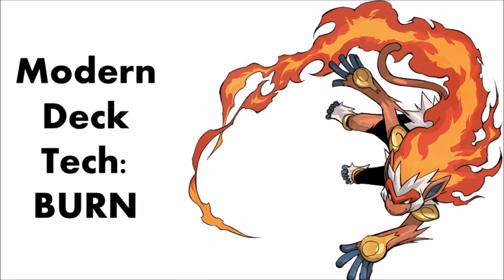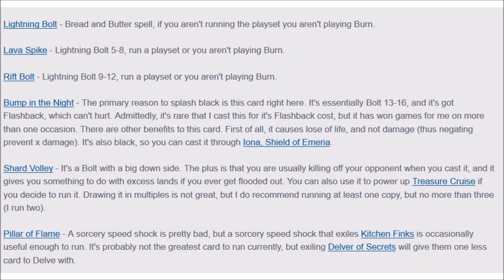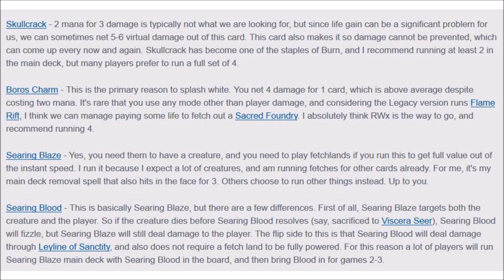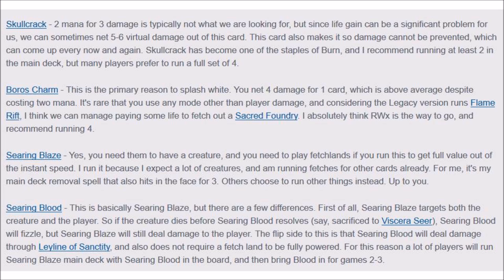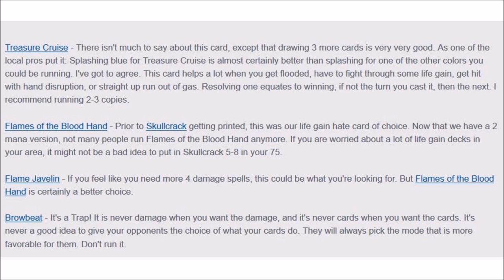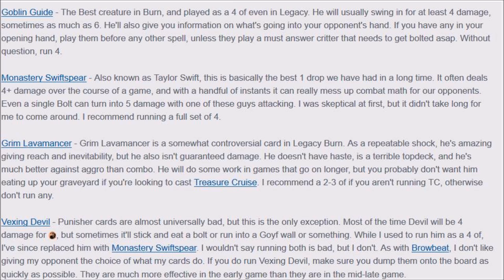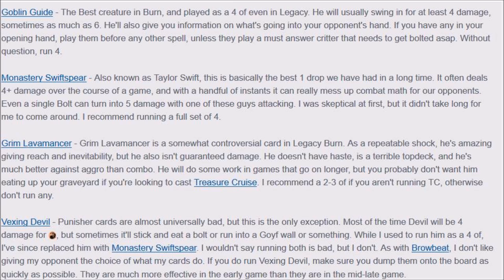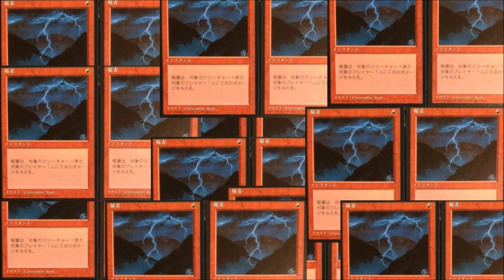Burn Modern Deck Tech Magic the Gathering